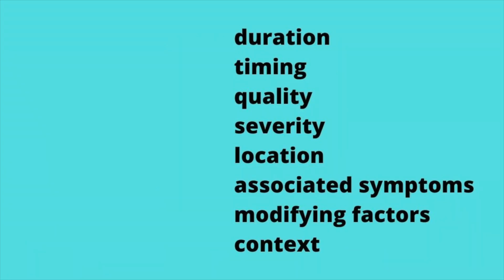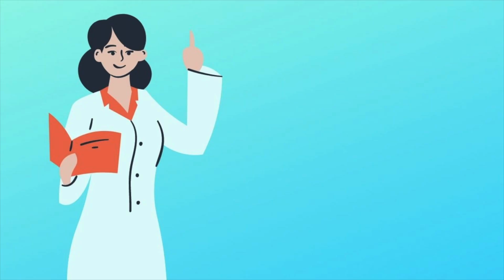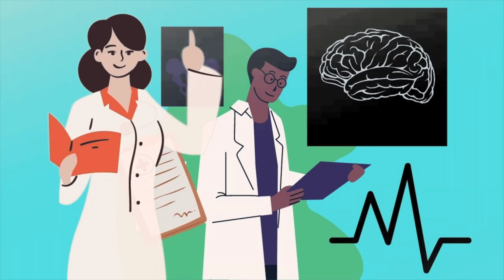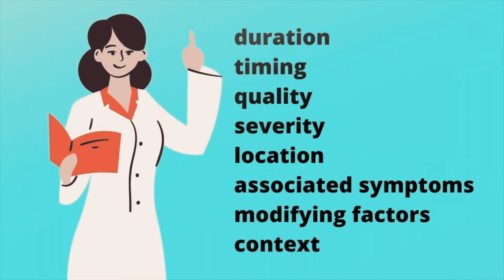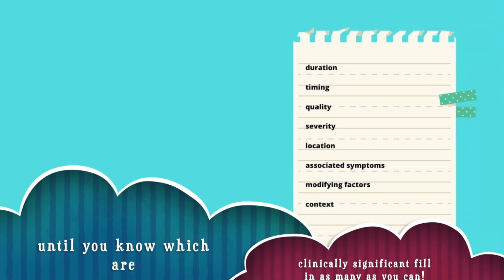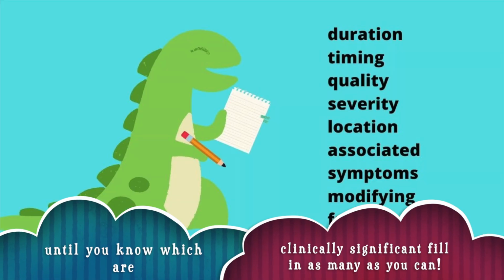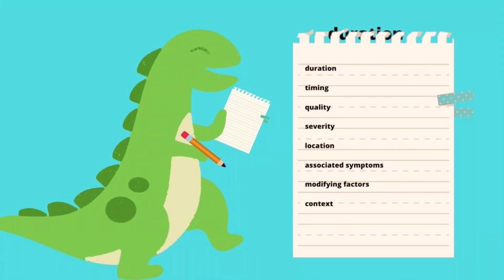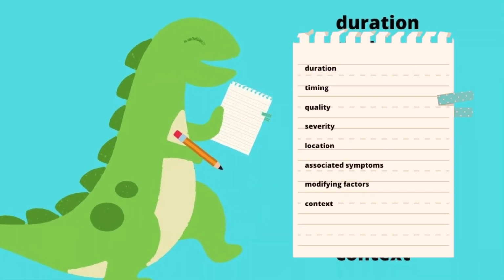The Art of Taking a History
So you what to be a doctor?  In high school, college med school?  About to start your journey or already doing rotations? Listen to how I learned to listen to what was important in the history - the first step in making a decision as a doctor.  The components of the history may no longer be needed for billing but every strong clinician knows that the diagnosis is 90% made through a thorough history!